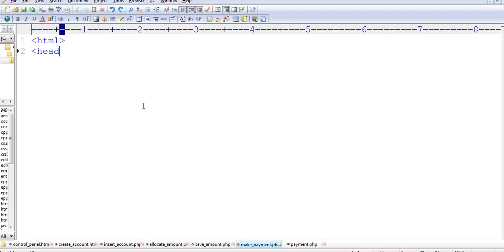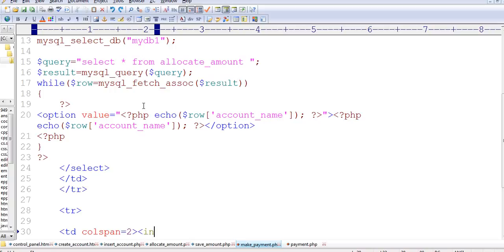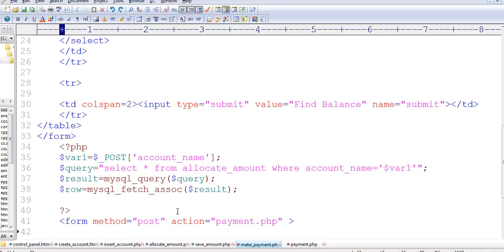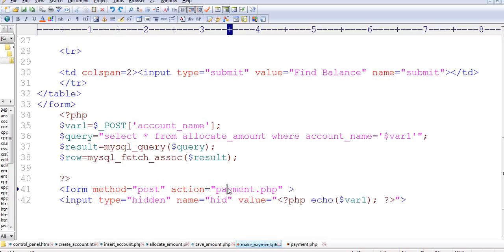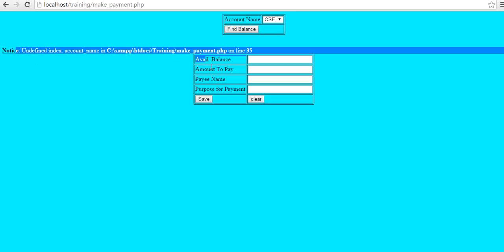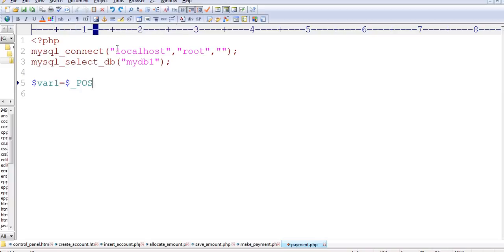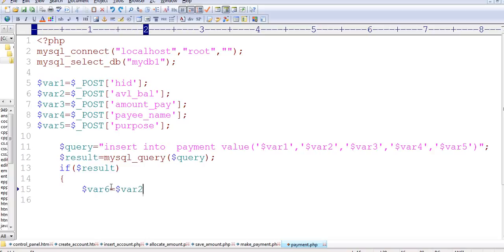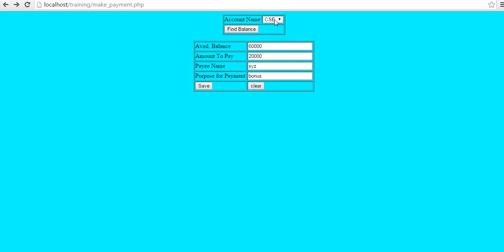PHP Training Part 17 of 105 | Account Application -Part5 - Make Payment